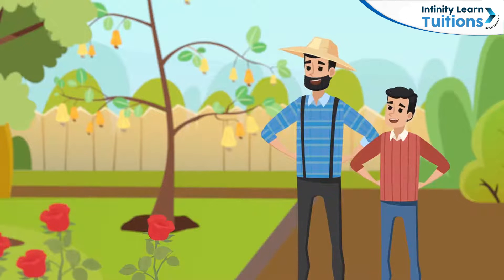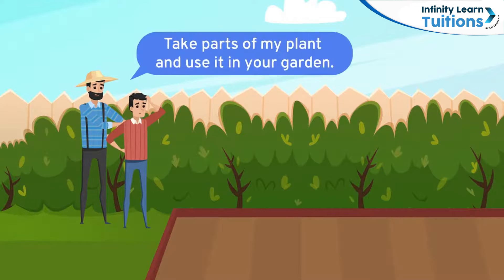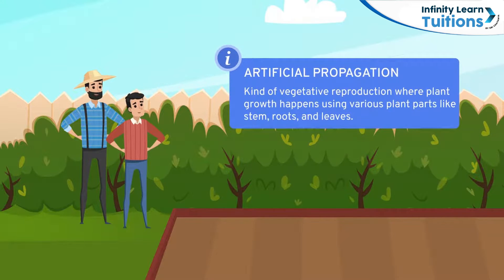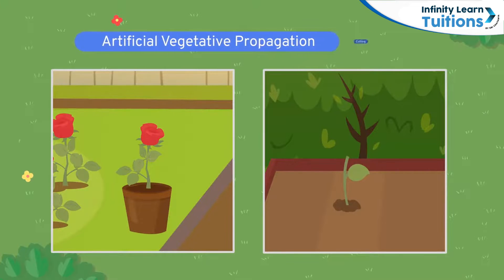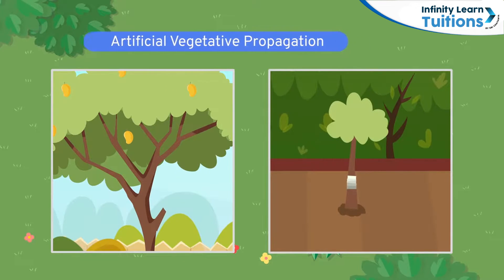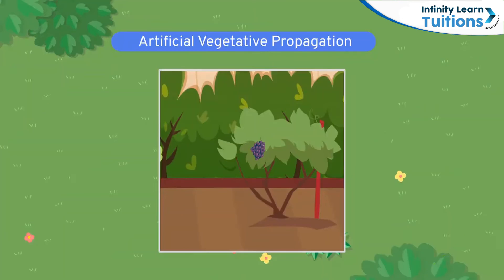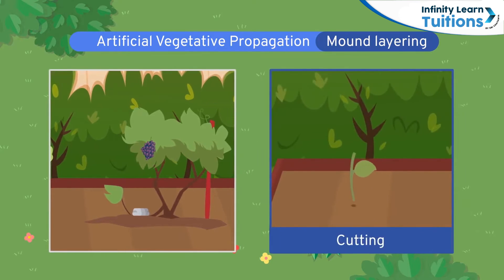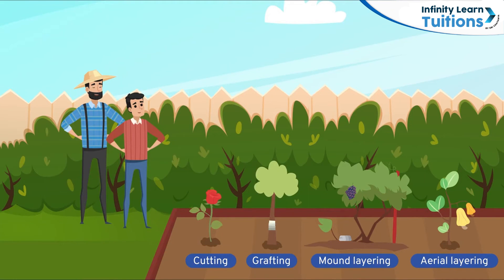What is Artificial Vegetative Propagation during PlantReproduction ?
Artificial vegetative propagation is a method used in plant reproduction to create new plants from vegetative parts such as stems, leaves, or roots, without the need for seeds. This technique is employed to reproduce plants with desirable traits or to propagate plants that are difficult to grow from seeds

At Infinity Learn Tuitions, we ensure your child gains 100% conceptual clarity and thorough practice in Math, Science, and English for improved grades. We promise personalized attention in small batches and ample practice for a brighter future.